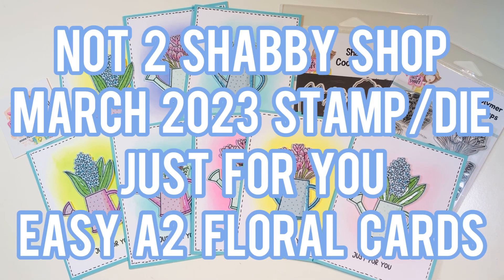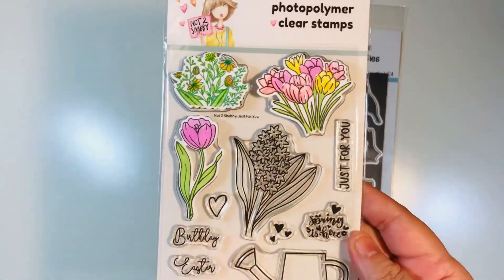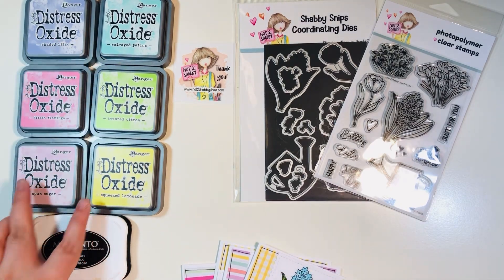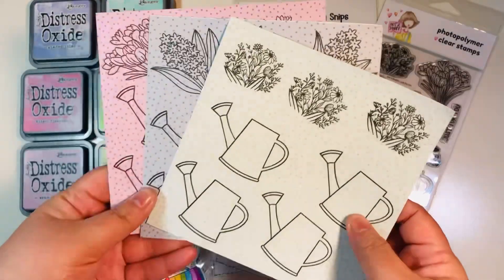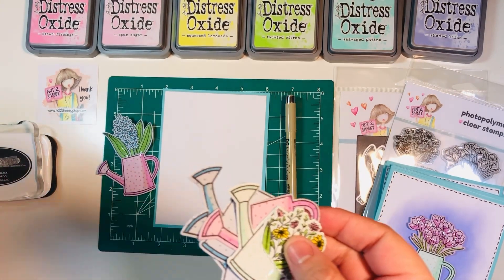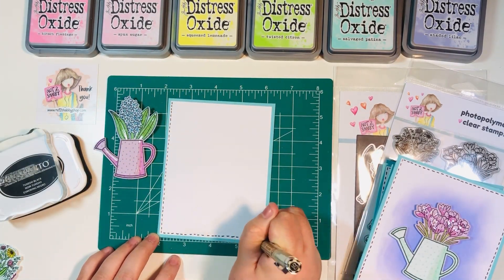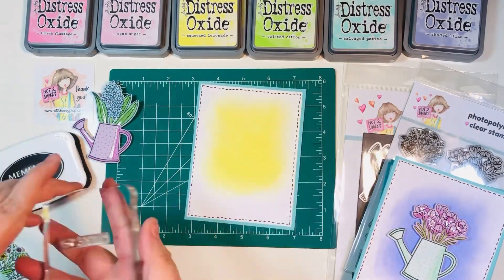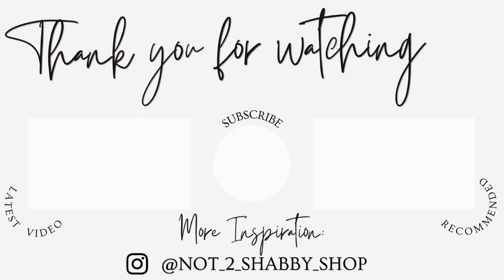N2S March 2023 Stamp/Die Set: Just For You - Easy A2 Floral Card Tutorial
Fearuring: Not 2 Shabby Shop March 2023 Stamp/Die Set Of The Month

Lineco PVA Glue (Amazon):

Long Arm Stapler (Amazon):

50ct Nail Files (for holders) (Amazon):

Ranger Glossy Accents (Amazon):

Jewel Picker Tool (Amazon):

Eyelet Setter Kit (Amazon):

We R Memory Keepers Eyelets (Amazon):

We R Memory Keepers Eyelet Tool (Amazon):

Sticker Paper 8-1/2” x 11” (Amazon):

Pigma Micron Black Archival Pens (Amazon):

Scotch ATG Tape Glider (Amazon):

500 ct Cello Bags - 3 sizes (Amazon):

Basic Grey Large Magnets (Amazon):

Basic Grey Small+Large Magnets (Amazon):

Art Glitter Glue (Amazon):

Bearly Art Glue (Amazon):

Sanjoki Alcohol Brush Markers (Amazon):

Accent Opaque 80lb Cardstock (Amazon):